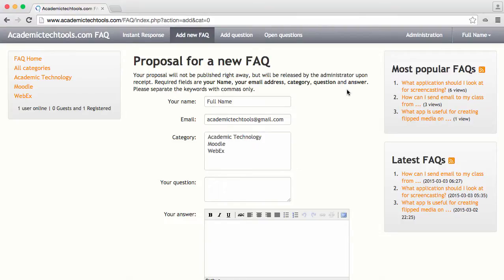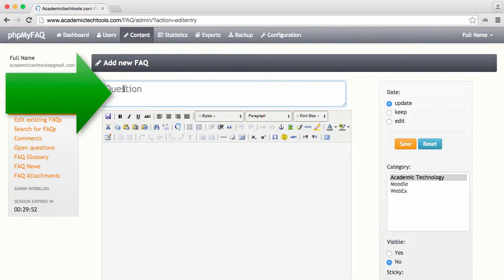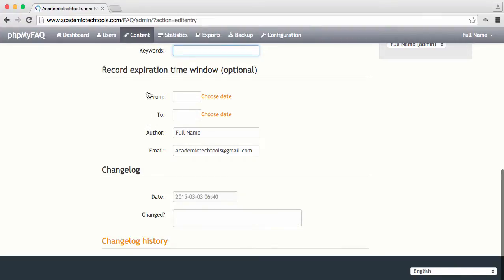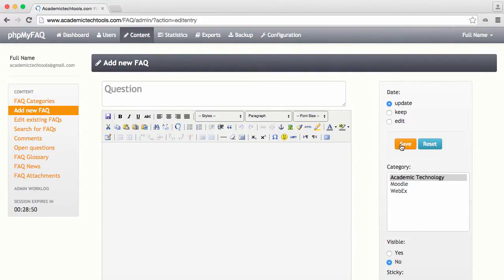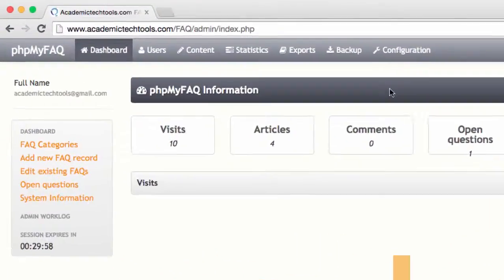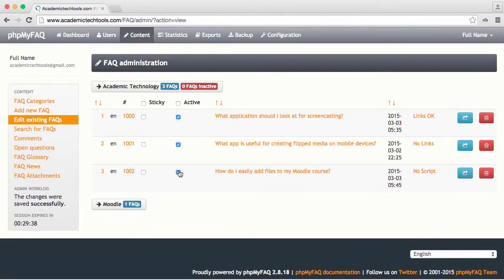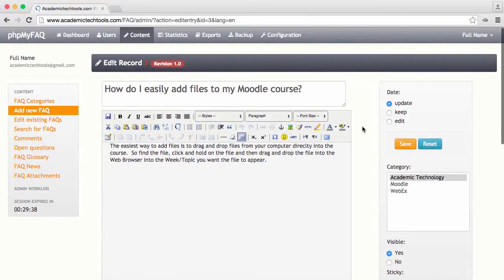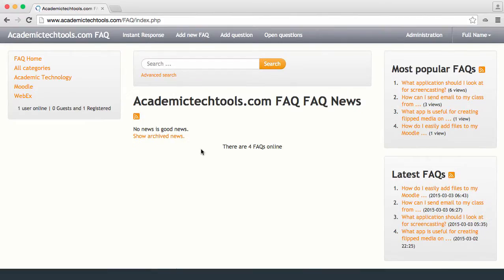phpMYFAQ adding an FAQ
In this video I will demonstrate how to add a new FAQ to your site.